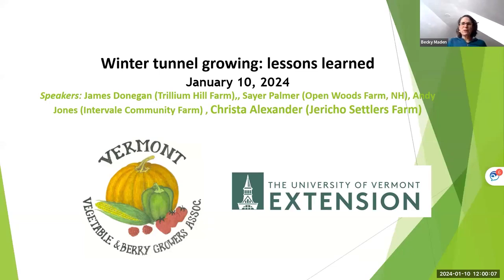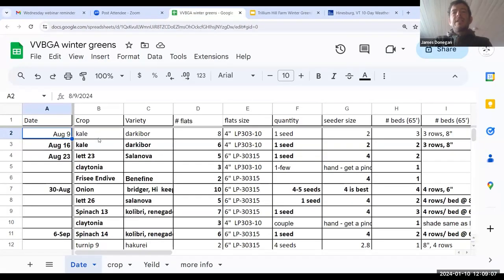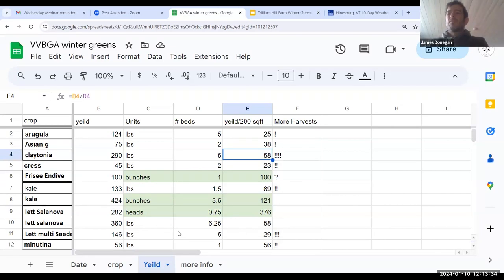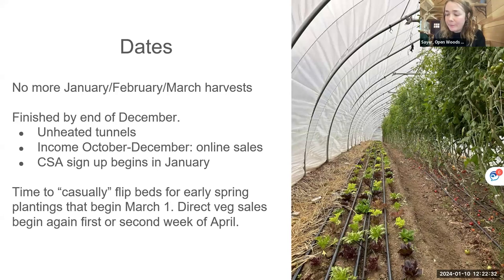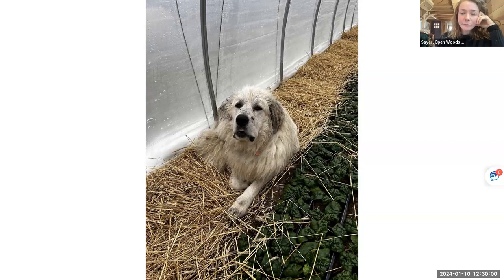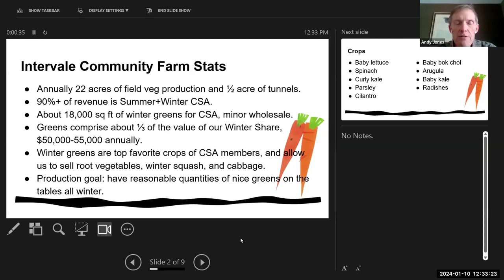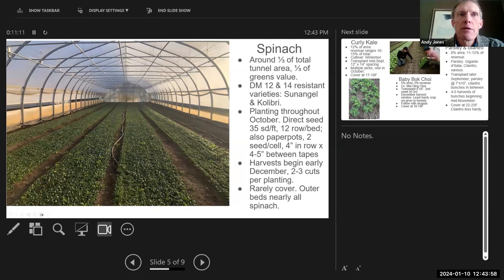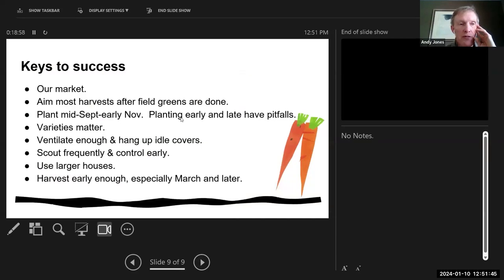Winter Tunnel Growing: Lessons Learned | Winter 2024 Webinar Series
Farmers share evolving practices for winter production, including varieties, planting dates, and cultural practices.

Speakers: Christa Alexander (Jericho Settlers Farm), Andy Jones (Intervale Community Farm), Sayer Palmer (Open Woods Farm, NH), James Donegan (Trillium Hill Farm).